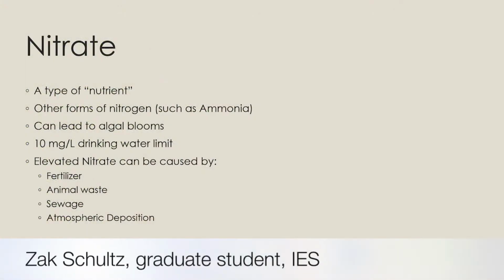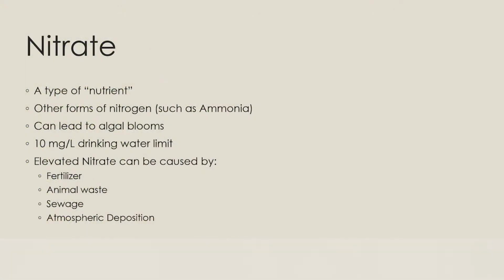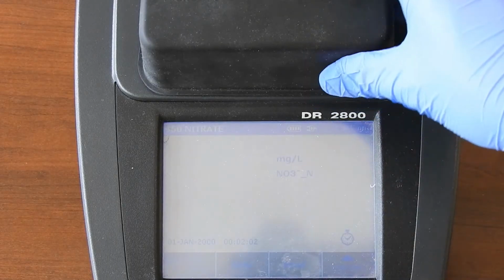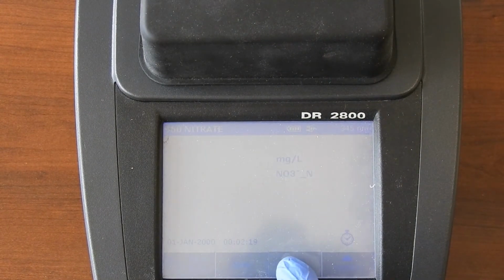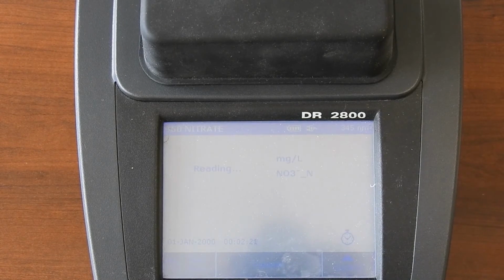Nitrates: Butler County Stream Team Lab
Learn about our procedure for testing nitrates. Butler County Stream Team is a citizen science water monitoring group in SW Ohio.